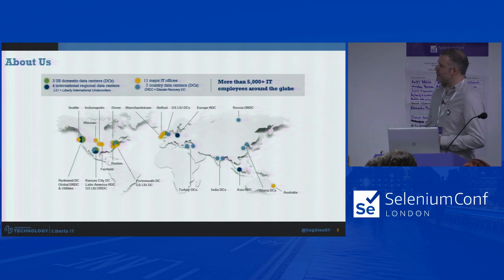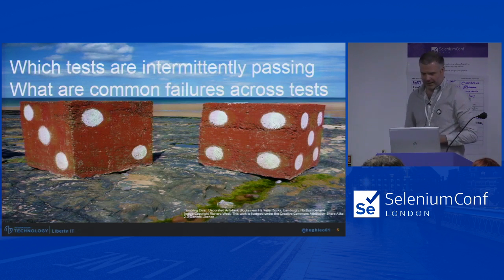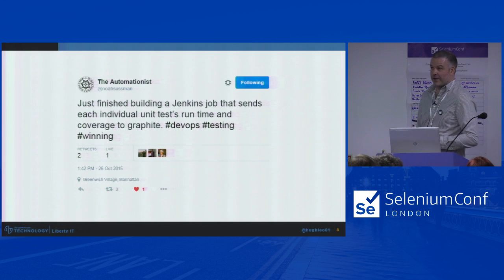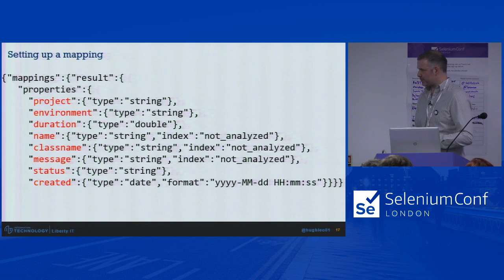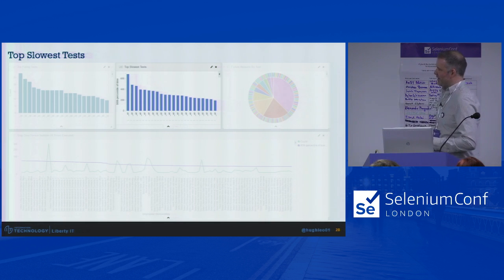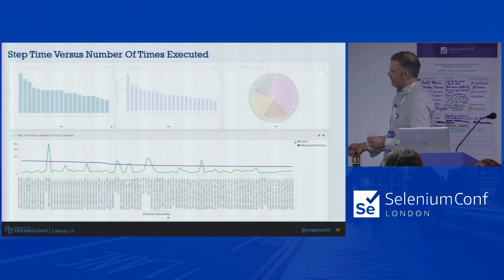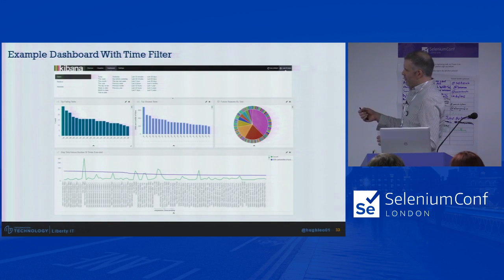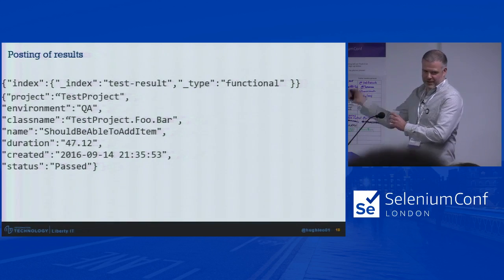Test Trend Analysis Towards Robust, Reliable and Timely Tests | Hugh McCam